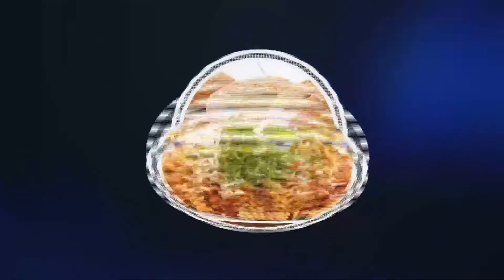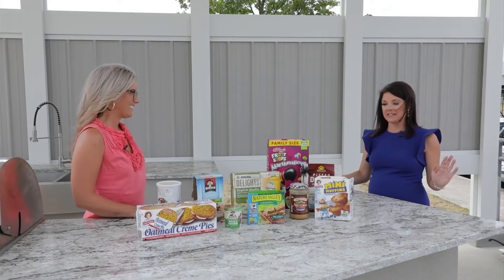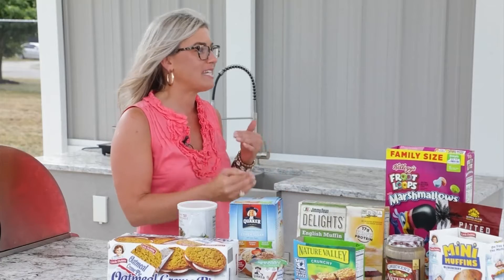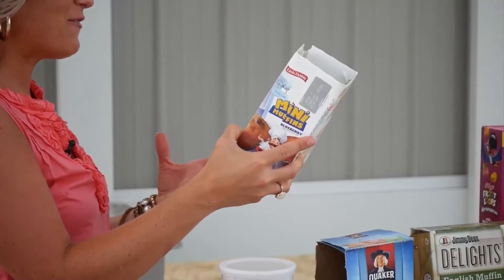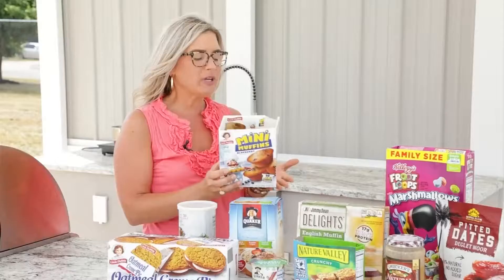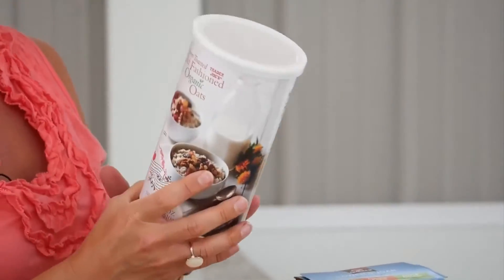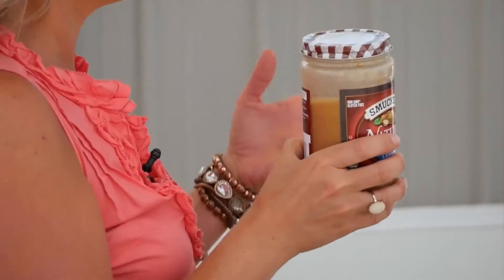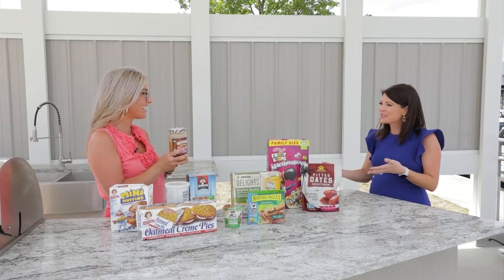Reasons why to buy products with minimal ingredients.